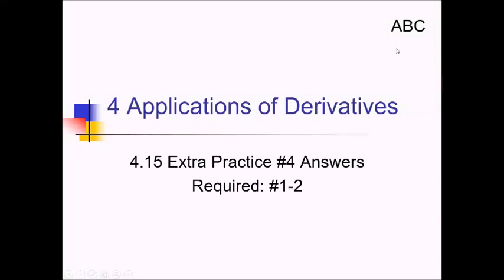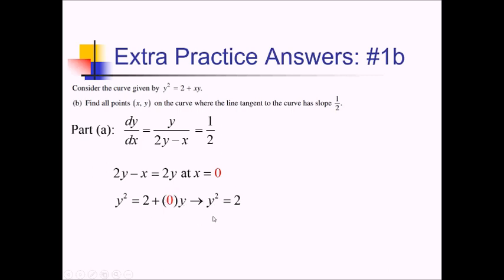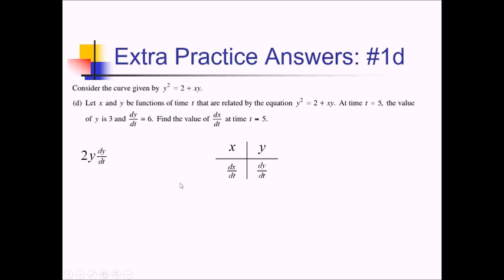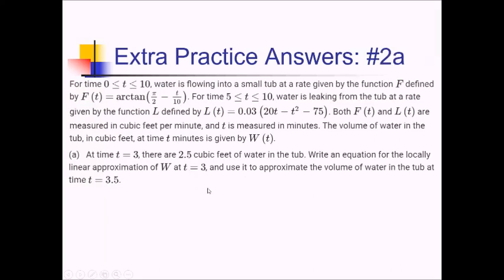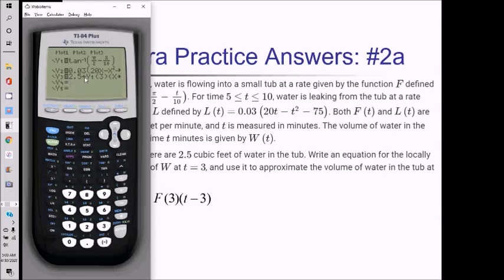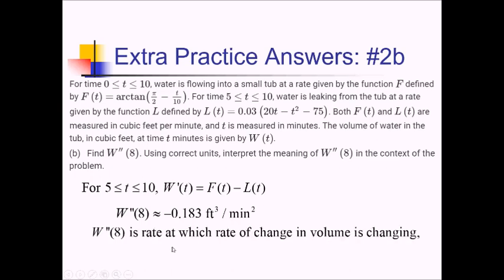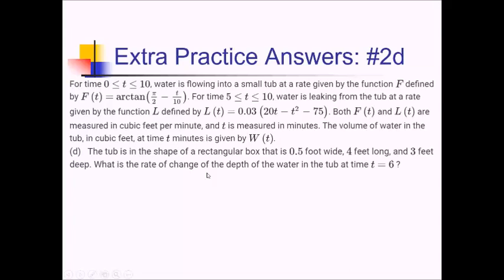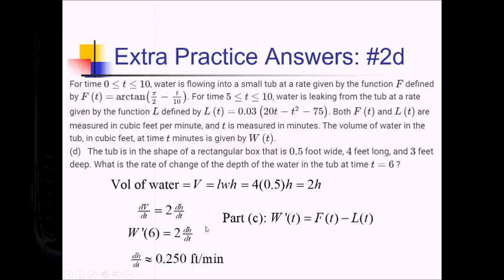Related Rates (Advanced): Problem Set #6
Worked problems showing how to solve related rates problems with missing information.

Go here for a PDF and handout to go along with this video